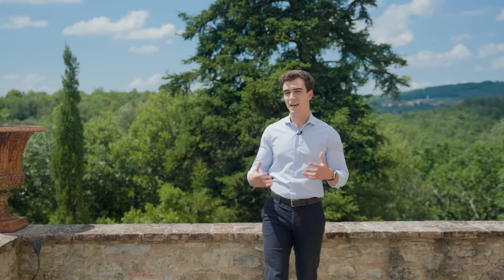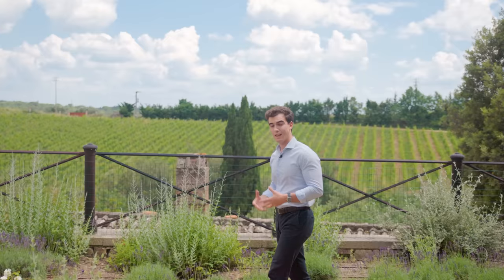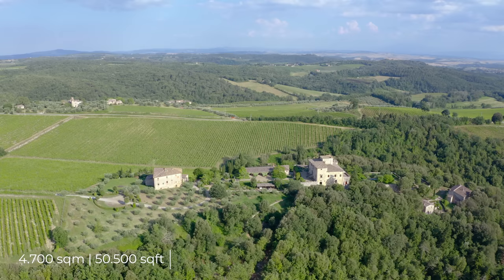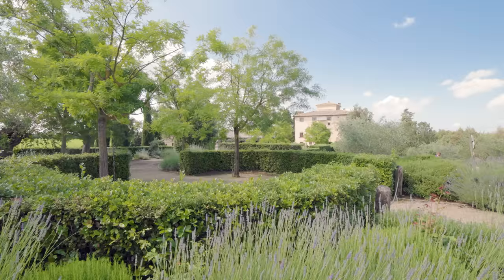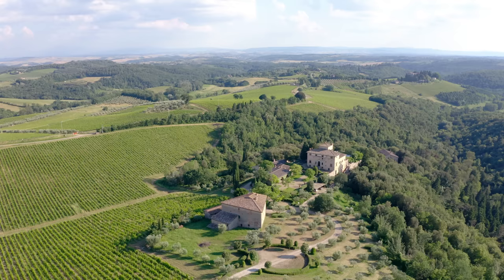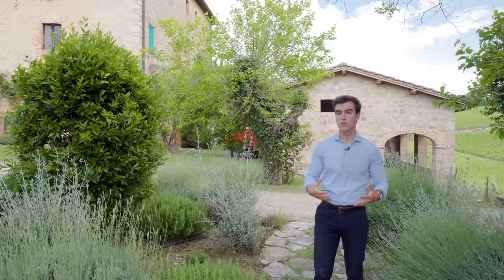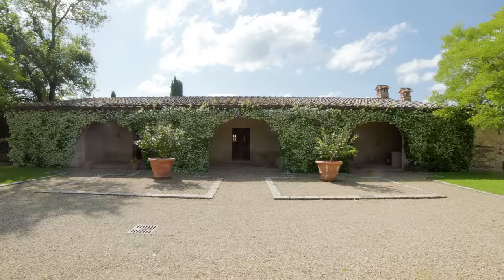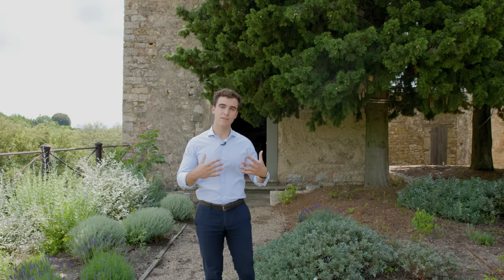HISTORICAL ESTATE FOR SALE IN CHIANTI CLASSICO, TUSCANY | ROMOLINI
This restored hamlet is located in the Chianti hills, in an outstanding and very panoramic position in the heart of the Tuscan countryside. Finely restored by the current owners, the property is a real gem that embodies all the typical characteristics of Tuscan rustic buildings. Most of the buildings have already been restored and include, at the moment, 17 beautiful bedrooms and elegant living areas. By completing the renovation of the other farmhouses one could reach a grand total of 26 bedrooms. The property's 15.3 hectares of land are home to a beautiful Italian garden and olive grove.

Questo borgo ristrutturato si trova sulle colline del Chianti, in una posizione mozzafiato e molto panoramica nel cuore della campagna toscana. Finemente ristrutturata dagli attuali proprietari, la proprietà è una vera e propria gemma che incarna tutte le caratteristiche tipiche degli edifici rustici toscana. La maggiore parte degli edifici sono stati già ristrutturati e ospitano, al momento, 17 camere ed eleganti saloni. Completando i rimanenti casali si potrebbe però raggiungere un totale di 26 camere. I 15,3 ettari di terreno della proprietà ospitano uno stupendo giardino all’italiana e un oliveto.

Main Office
Via Trieste 10-C
52031 Anghiari -AR-Italy

Showroom
Via XX Settembre n.152
52037 Sansepolcro -AR-Italy

00:00 - Intro
00:52 - Location of the Property
01:30 - About the Borgo
01:58 - External Spaces
02:29 - History of the Hamlet
03:52 - Lots of Stories to tell
04:45 - First Building
05:19 - Old Barn
05:56 - Fourth Building
08:08 - Private Chapel
08:45 - Main Villa
09:15 - Ground Level
12:46 - Front Terrace
13:21 - First Level
15:40 - Lower Ground Level
17:35 - Front Garden with Pool
20:12 - Cottages
20:38 - Closing